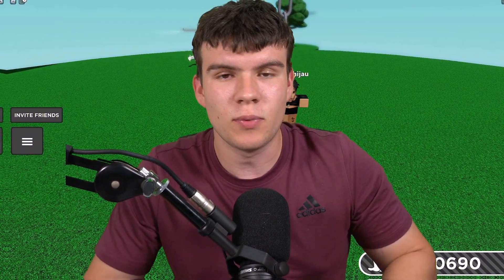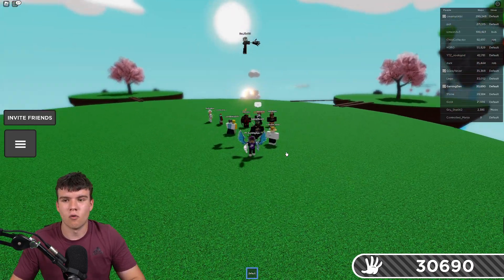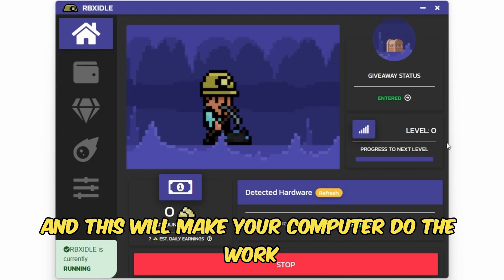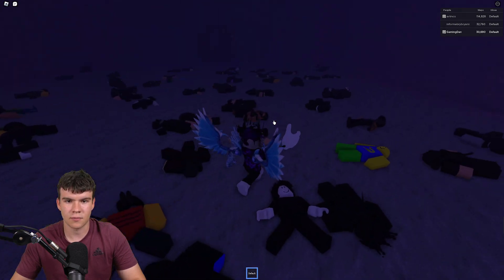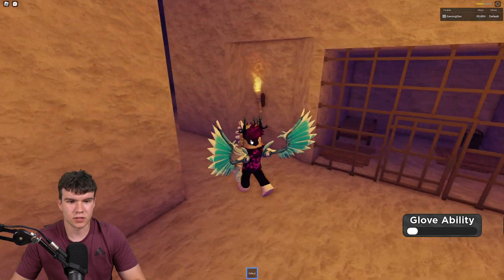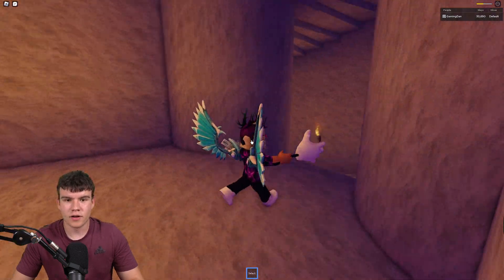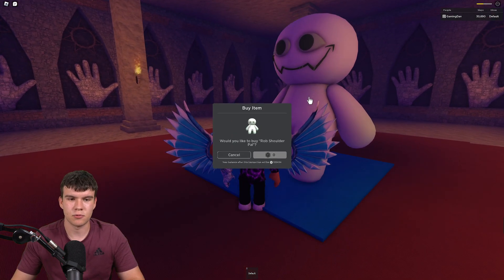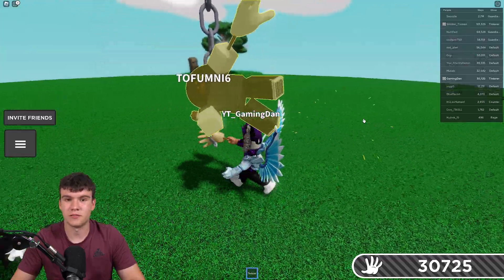*REAL* How To Get The TINKERER GLOVE + GREAT ESCAPE BADGE! Roblox Slap Battles